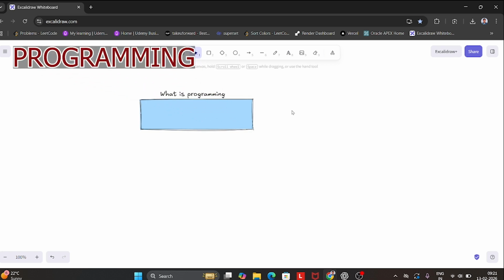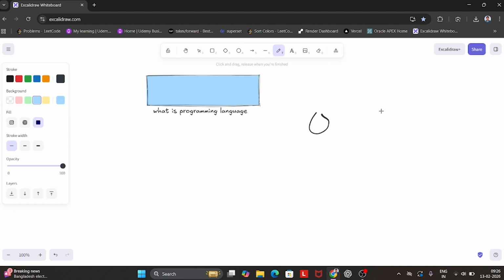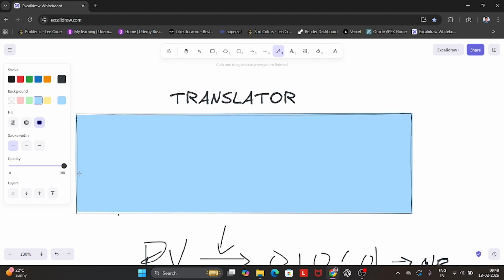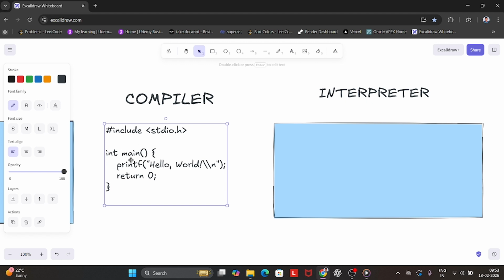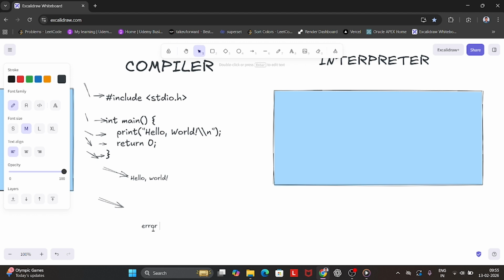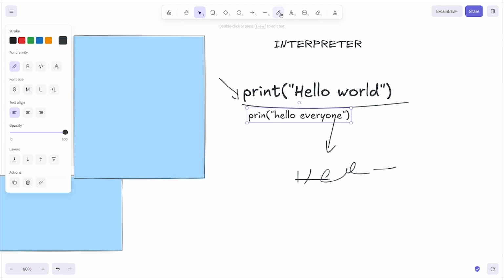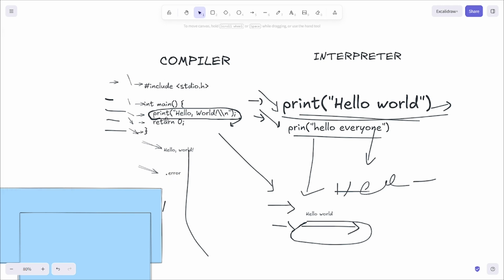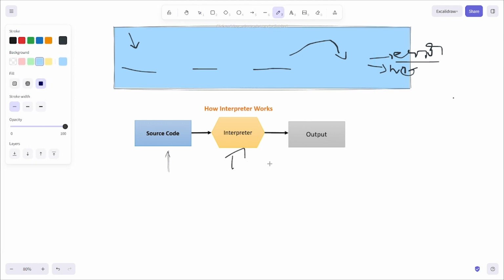What is programming||What is programming Language||Compiler||Interpreter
In this video, you’ll learn:

What programming really is (in simple words)

What a programming language is and why we need it

How humans communicate with computers

Difference between programming & programming languages

Real-world examples you can relate to

Popular programming languages like Python, C, Java, and JavaScript

How code turns into machine language (0s & 1s)

🧠 This video is perfect for:

Beginners who are new to coding

Students starting Computer Science / IT

Anyone confused about “what programming actually means”

Future developers, engineers, and tech enthusiasts